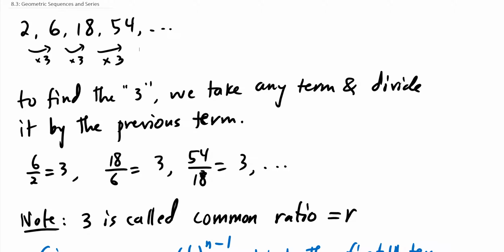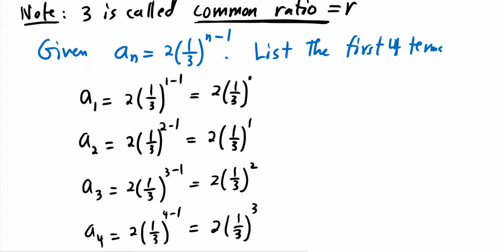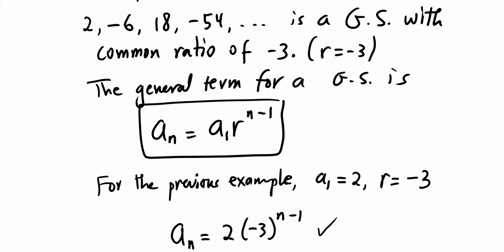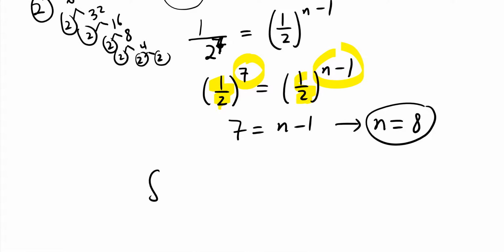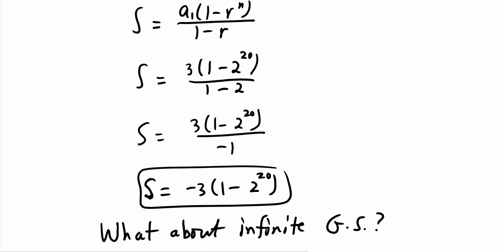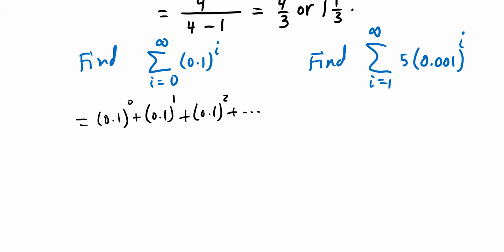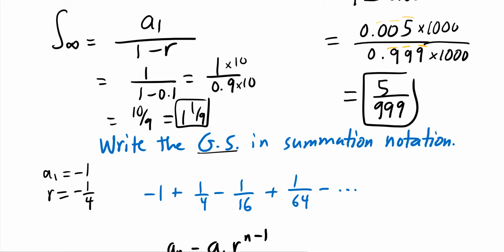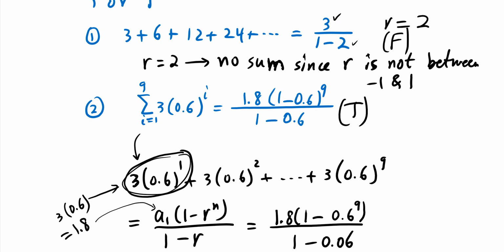Math 8 College Algebra: Section 8.3 geometric Sequences and Series